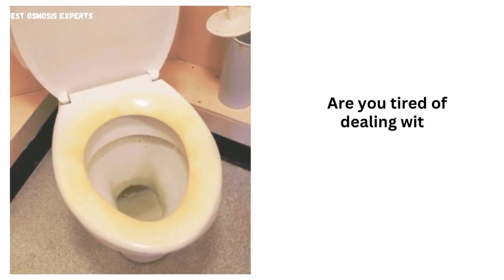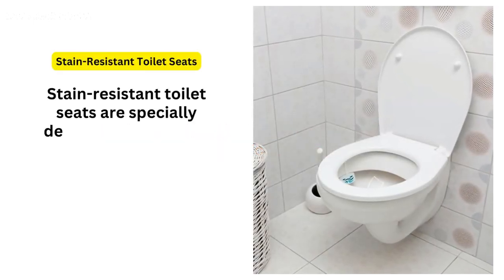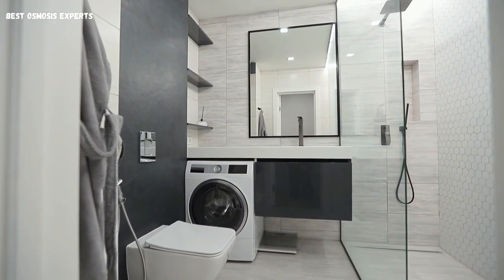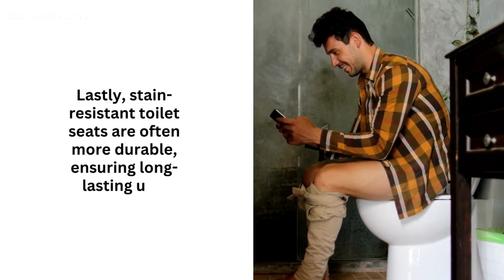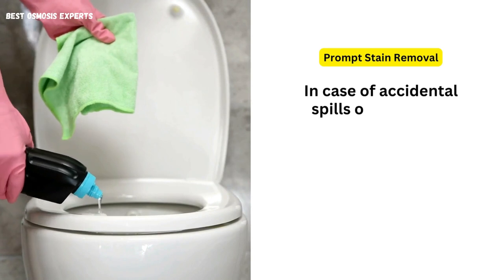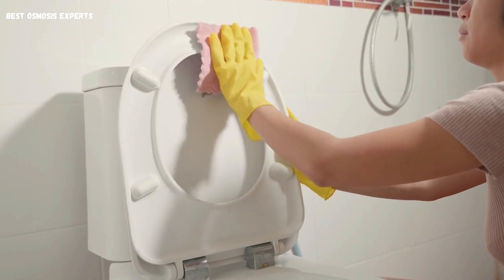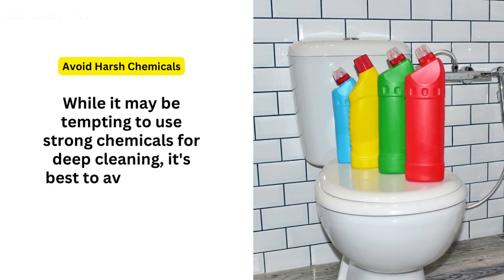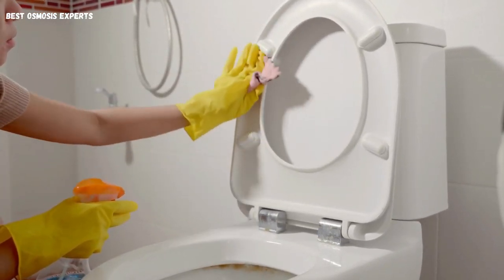Best Toilet Seat That Won't Stain | Ultimate Guide and Reviews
0:00 Intro
0:20 Understanding The Importance of Stain Resistant Toilet Seats
0:37 Benefits of Stain Resistant Toilet Seats
1:01 Factors to Consider When Choosing Stain Resistant Toilet Seats
1:59 Tips for Maintaining a Stain Resistant Toilet Seats

Welcome to our comprehensive guide on finding the best toilet seat that won't stain! In this video, we will review and recommend top-rated toilet seats that are specifically designed to resist stains and maintain a clean and fresh appearance. Whether you're tired of constantly scrubbing your toilet seat or simply want to upgrade to a stain-resistant option, we've got you covered!

🚽 Best Toilet Seat That Won't Stain: Explore Our Top Recommendations
Are you struggling with toilet seat stains and searching for a durable and stain-resistant solution? Look no further! We have meticulously researched and tested various toilet seats, and in this video, we will unveil the best options for you.

✅ Stain-Resistant Toilet Seats: Our Top Picks and Detailed Reviews
We understand the frustration of dealing with unsightly stains on your toilet seat. That's why we've compiled a list of our top recommended stain-resistant toilet seats. Our expert reviews will cover the key features, materials, and designs that make these seats stand out from the rest.

✨ How to Choose the Perfect Stain-Resistant Toilet Seat
Finding the right toilet seat can be overwhelming, but we're here to simplify the process. In this video, we will guide you through the essential factors to consider when selecting a stain-resistant toilet seat. From materials and finishes to compatibility and installation, we've got all the information you need.

🔎 The Importance of Stain Resistance for a Hygienic Bathroom
Maintaining a clean and hygienic bathroom environment is crucial for everyone's well-being. In this section, we will highlight the significance of investing in a stain-resistant toilet seat and how it contributes to a healthier and more pleasant bathroom experience.

⭐ Our Expert Tips for Preventing Toilet Seat Stains
Prevention is key! We will share some valuable tips and tricks to help you minimize or prevent stains on your toilet seat. From proper cleaning techniques to recommended maintenance routines, these expert insights will ensure your toilet seat stays spotless.

✅ Follow us for More Bathroom Product Recommendations and Tips
We are dedicated to helping you create a cleaner, more comfortable, and stylish bathroom space.

Let's bid farewell to stubborn toilet seat stains together!